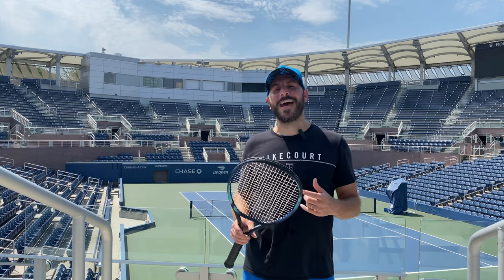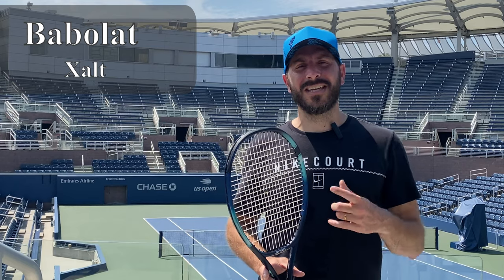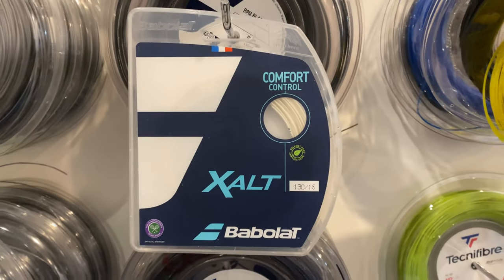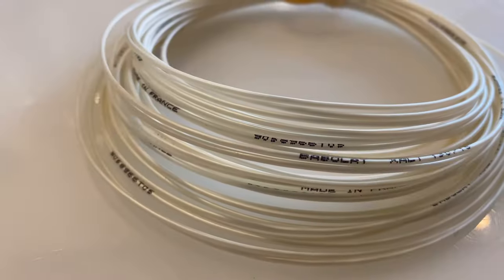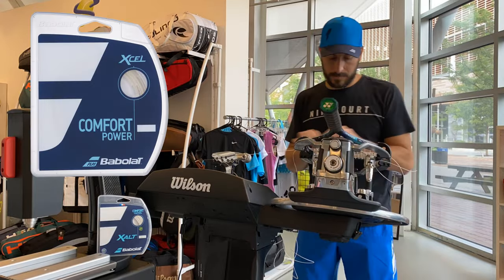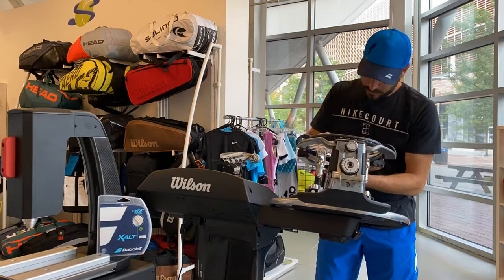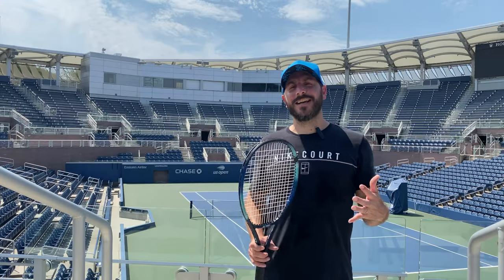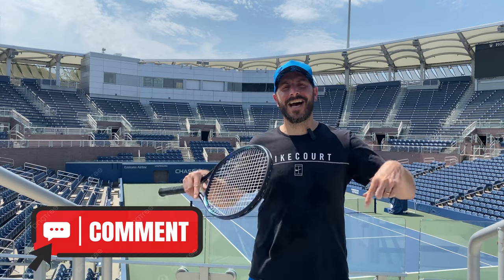Babolat Xalt Tennis String Review | Unreleased Multifilament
Babolat Xalt 1.30 / 16g tennis string review by Solow Sports.

Babolat expects to release this new multifilament string into their lineup in the fall of 2023.  This will complete Babolat's string offering as:
• Xalt = Comfort
• Addixion = Spin
• Xcel = Power